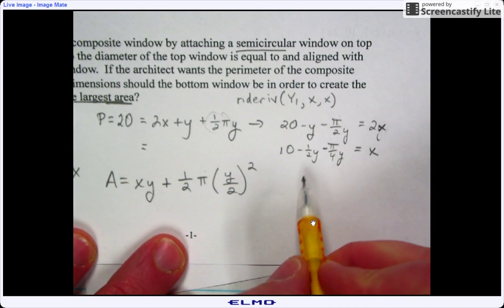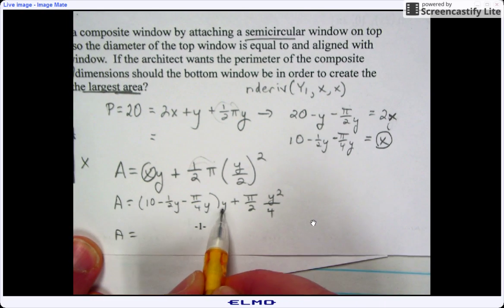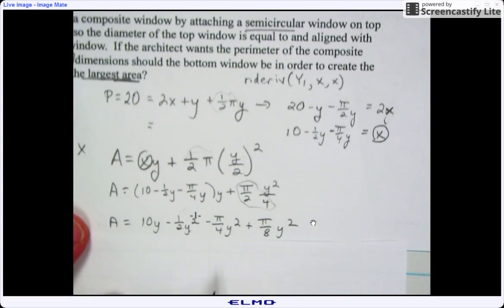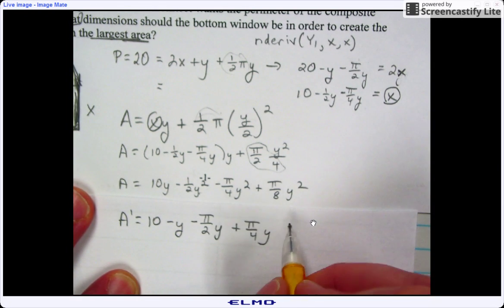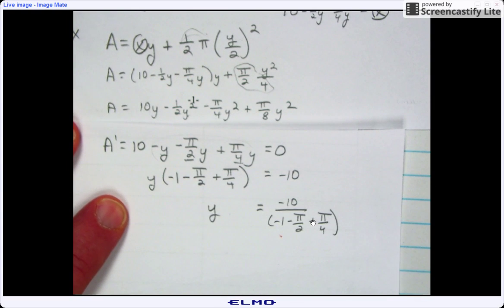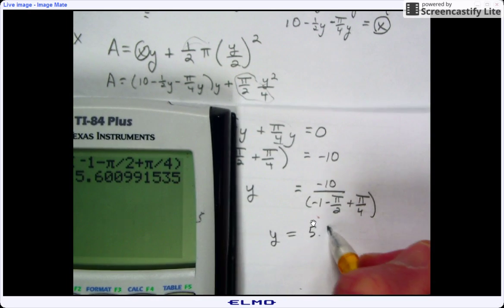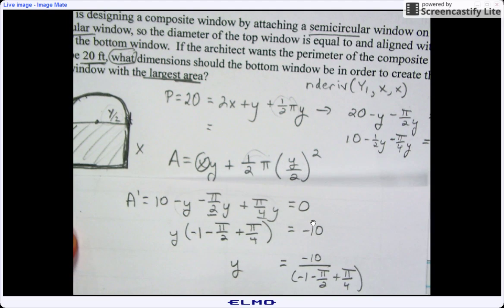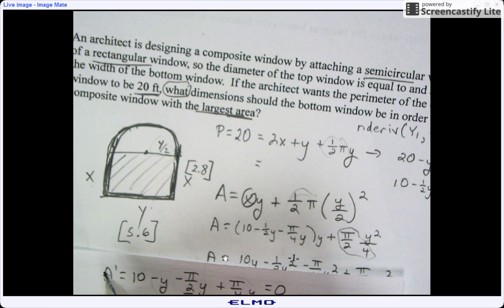Optimization: Norman Window part 2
Sorry about the crackly voice from the mic